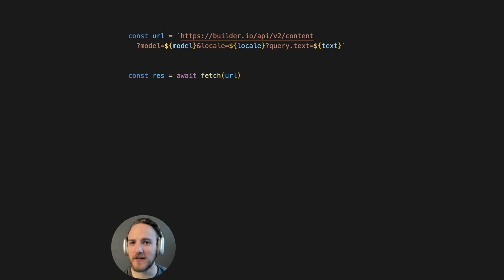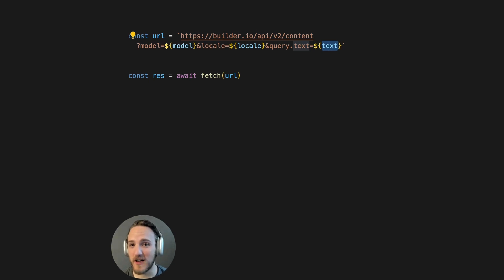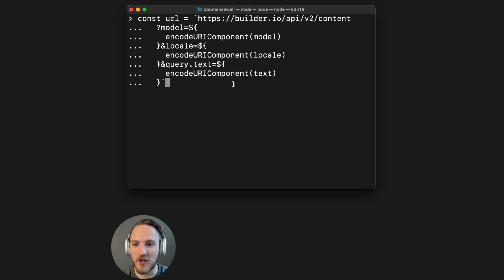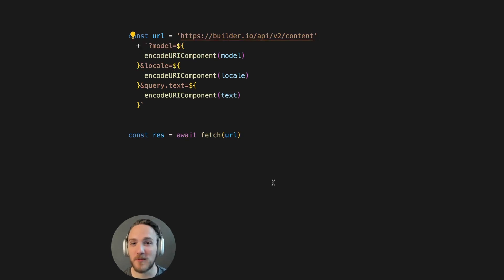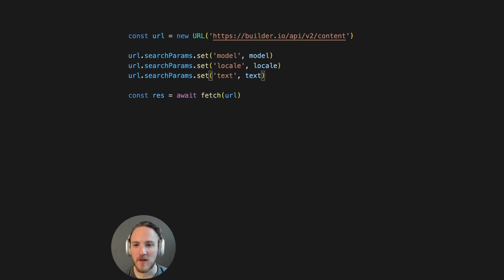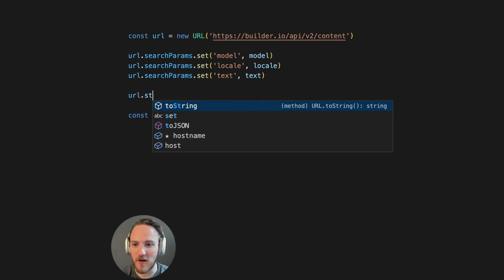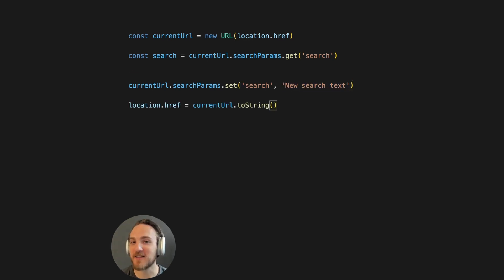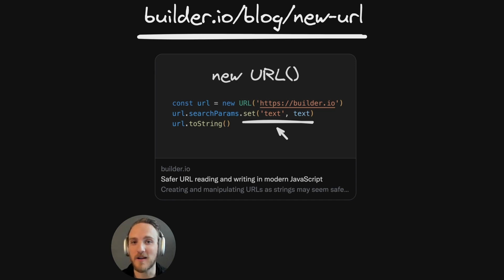Better reading and writing URLs in modern JavaScript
You can read more about what else you can do with the URL constructor in my latest article on the Builder.io blog